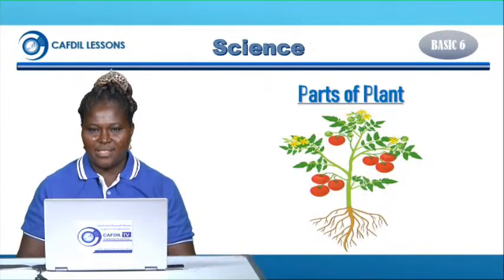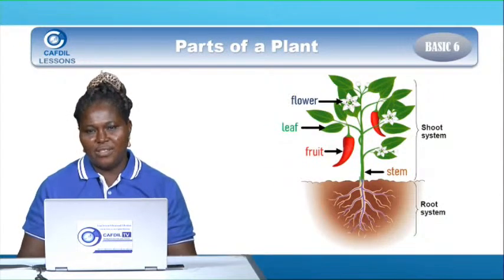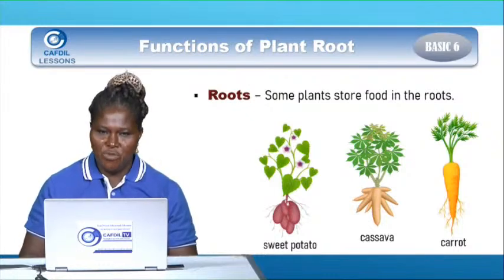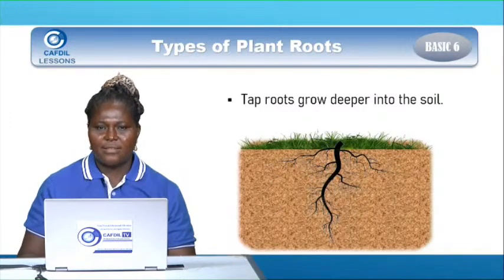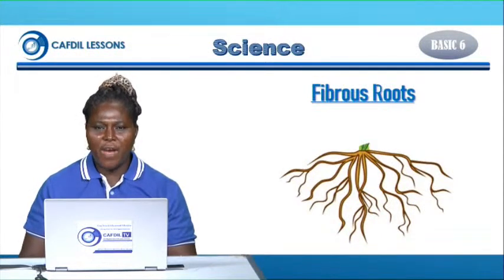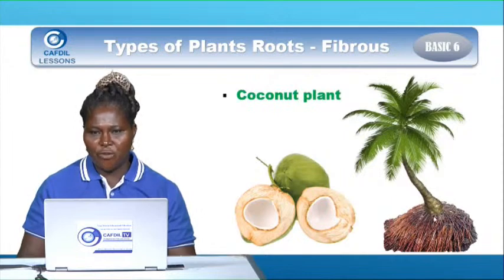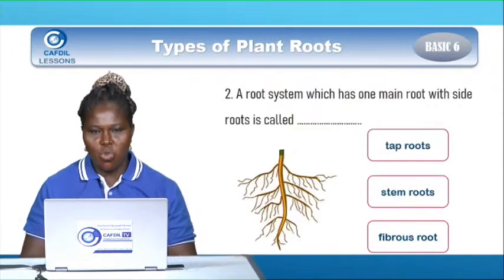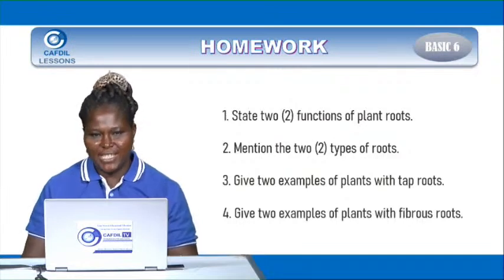CAFDIL LESSONS: Science Basic Six (Root System of Plants Lesson 1)